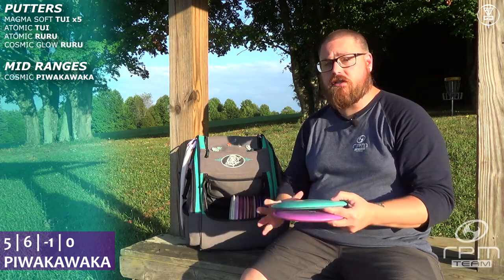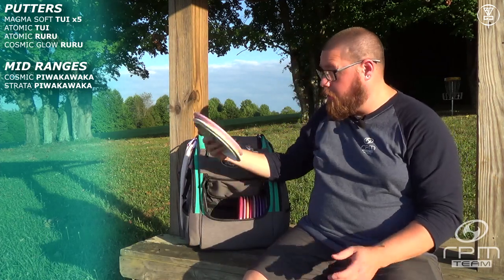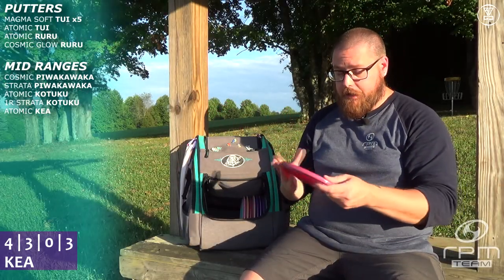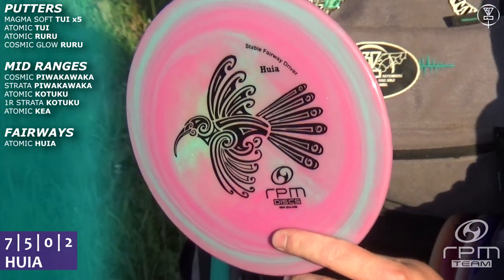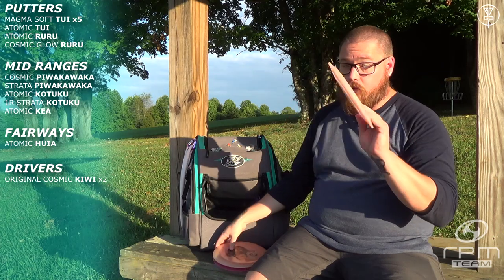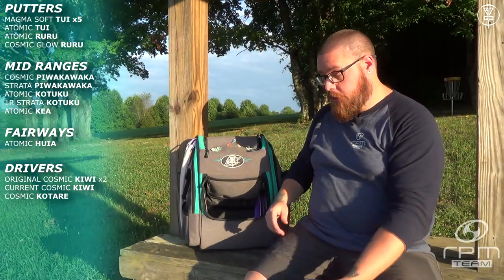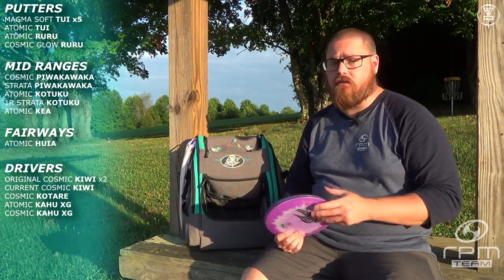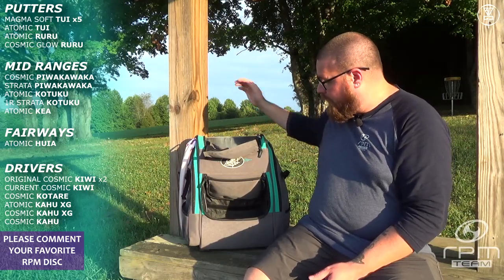JOSH BAYSINGER | 2021 ITB | RPM DISCS TEAM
For the 2021 season, I am unbelievably excited to be on the RPM Discs Team. In this in-depth "in the bag" you will learn all about my current RPM Discs lineup from molds, to plastic types, to flight numbers. If you are interested in learning more about RPM Discs please consider subscribing as I will be doing a disc review as well as a deep dive disc breakdown on every single mold that RPM makes!

- Frank Reynolds
- Thorsten Scheel
- Jonathan Pickle
- Rob Price
- James Justice
- Josh Delp
- Micah Milam

Intro: (0:00)
Putters: (0:58)
Mid Ranges: (5:18)
Fairways: (10:38)
Drivers: (11:50)
Please Subscribe: (17:54)
Outtakes: (19:54)